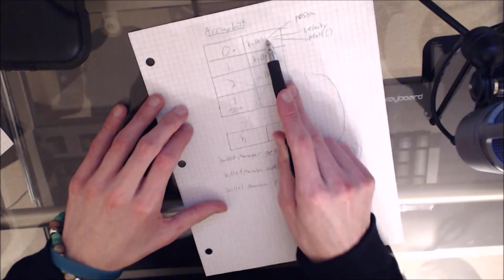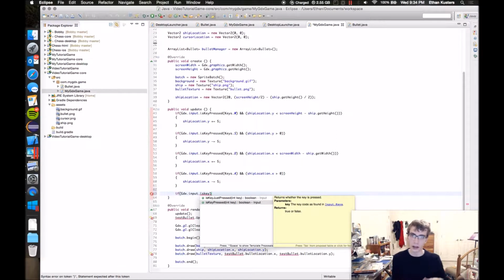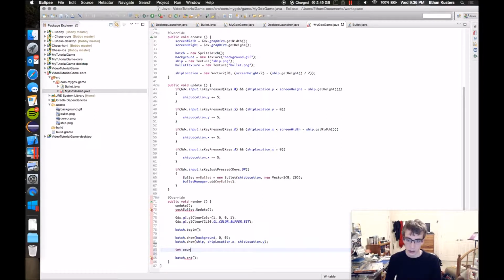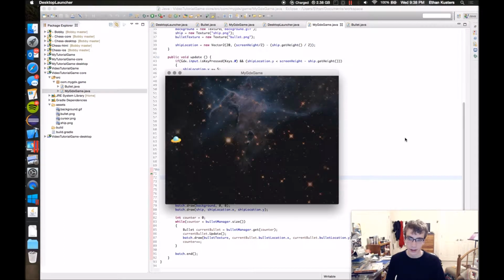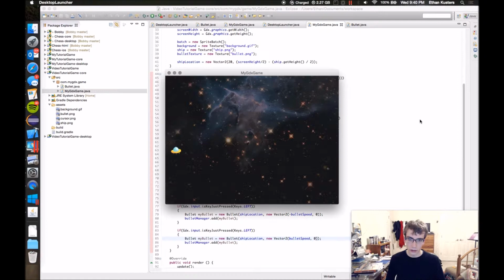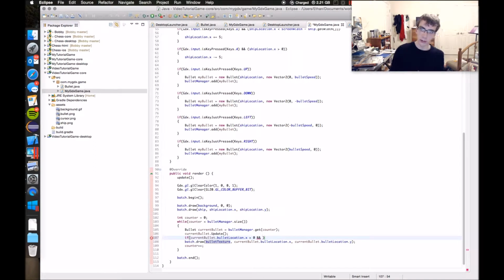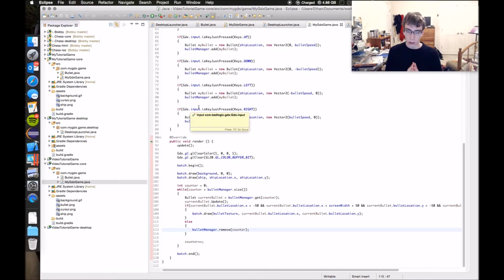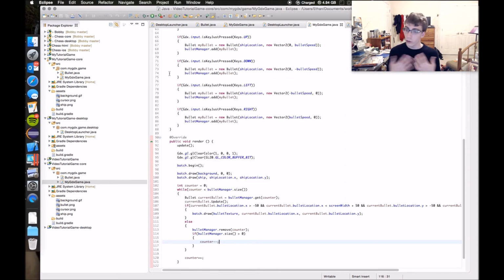LibGDX Space Shooter Tutorial 4: Adding Bullets - Part 2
In this video I go over ArrayList basics and finish adding bullets to the game.